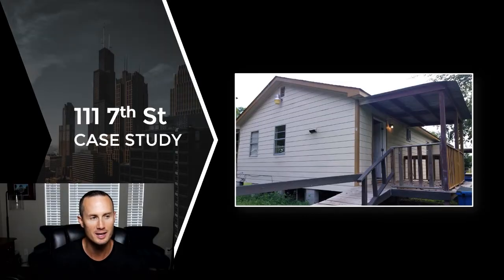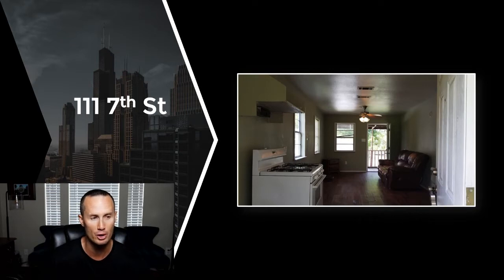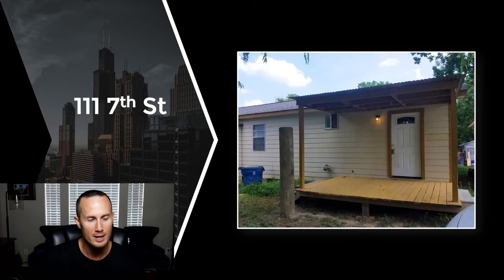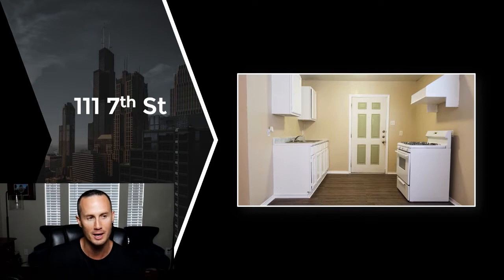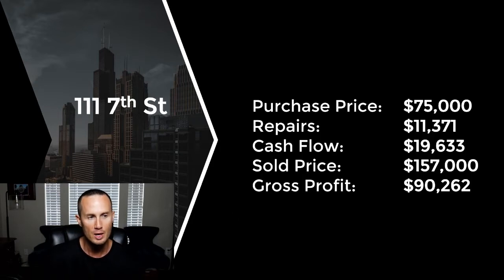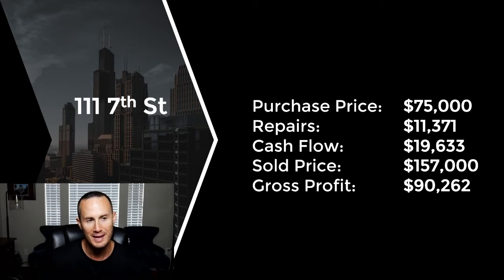How We Made $90k On A Rental Property Using The BRRRR Strategy | Real Estate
Using a variation of the BRRRR Strategy called the Slow Flip Strategy we made over $90k on a low end rental property in a flood zone. This case study will break down how we bought a rental property that with marginal projections and turned into a home run!

🔥 Chris Bounds is a Real Estate Agent, International Team Leader, Top 1% Influencer, and ICON Agent at eXp Realty

Legacy Team Benefits & Resources
✔️ FREE access to ALL of our Real Estate Investor Courses / Training
✔️ FREE access to ALL of our YouTube & Social Media Training
✔️ FREE access to over 100 of hours of past recorded Mastermind Calls, Events, and Workshops
✔️ FREE access to 3 PRIVATE Mastermind call each week on Leadership, Team Building, and Investing
✔️ FREE COACHING & MENTORSHIP from me with direct access
✔️ FREE custom Social Media Branding Background Images & Graphics
✔️ FREE access to Top 1% eXp Agents on the team

📝 Any recommended brands, tools, and resources are ones we use, like, and/or trust.